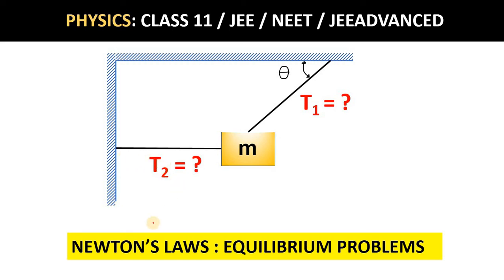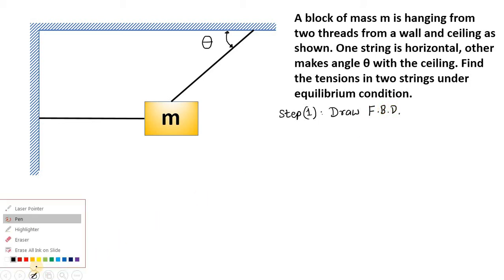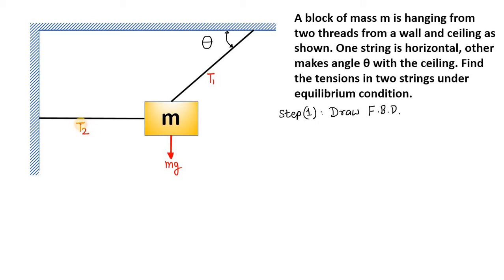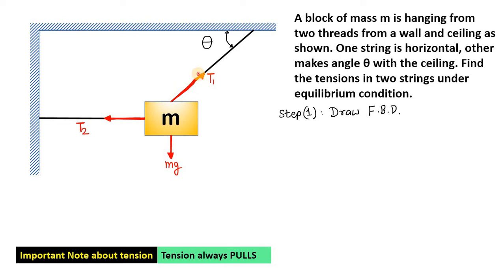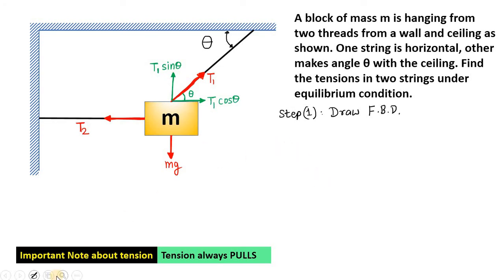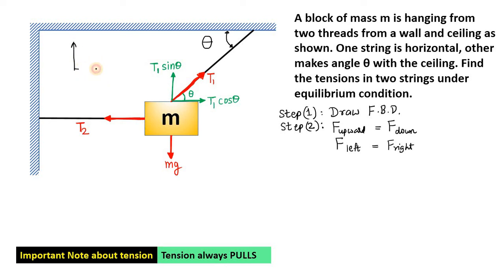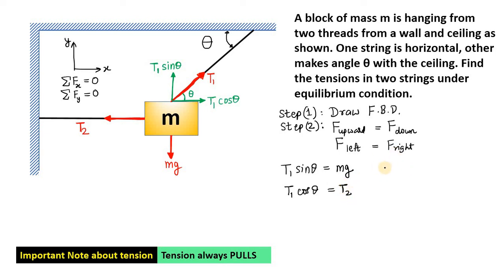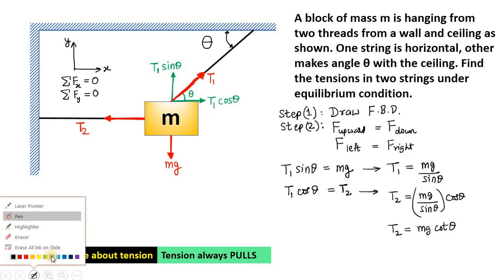Newton's Laws: Solved problem on EQUILIBRIUM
Solved problems in Newtons Laws of Motion.
Find tensions in equilibrium condition.